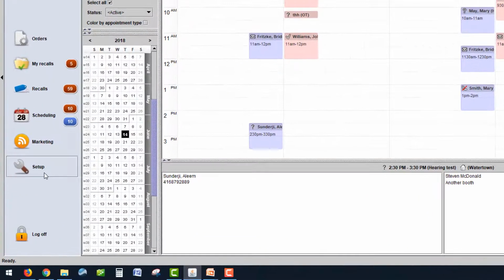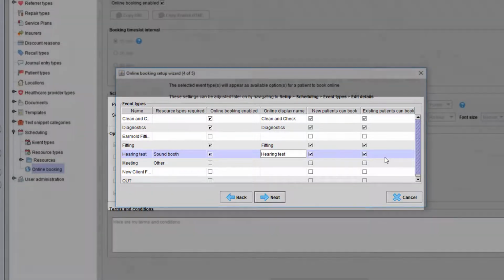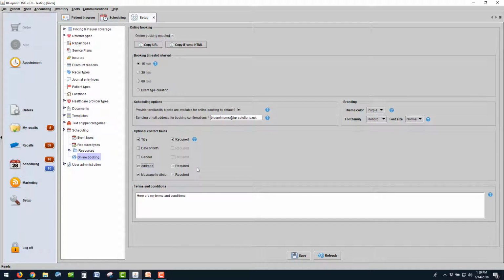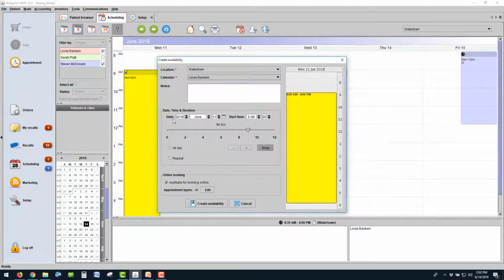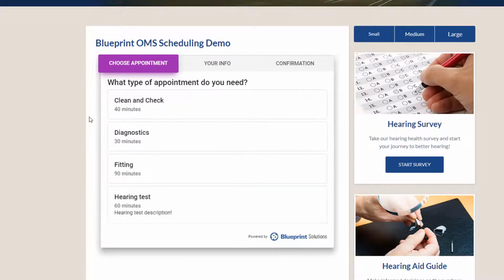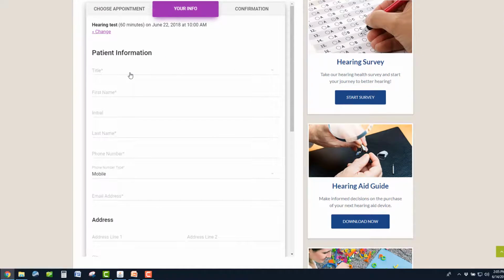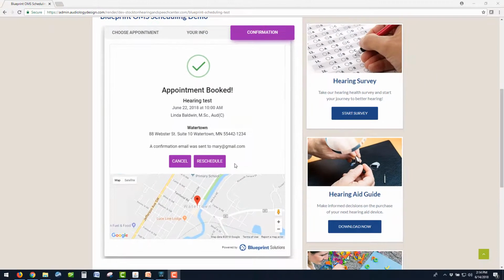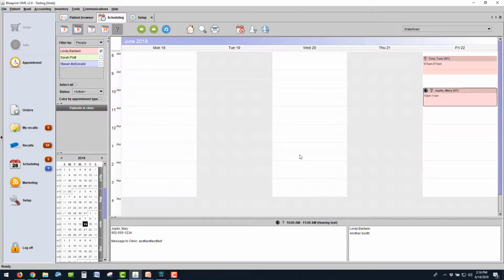Online Appointment Booking